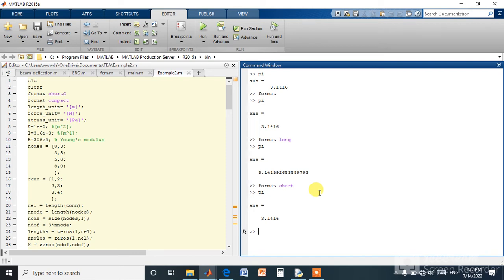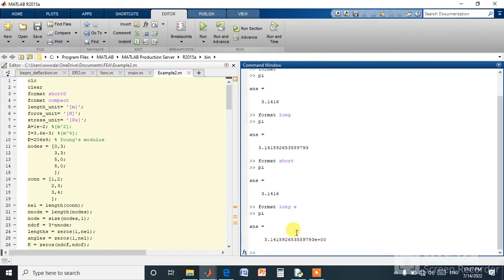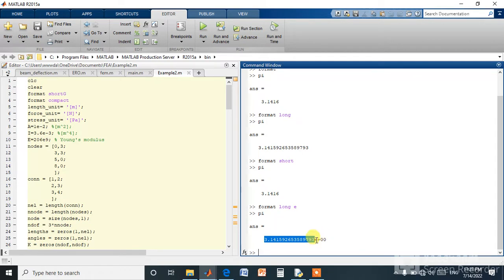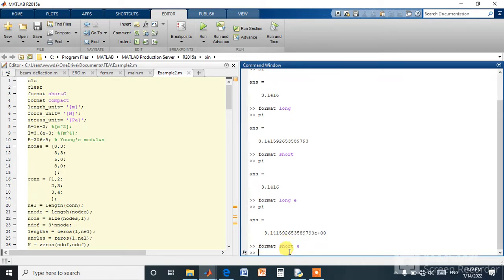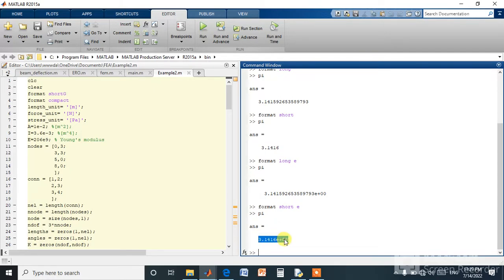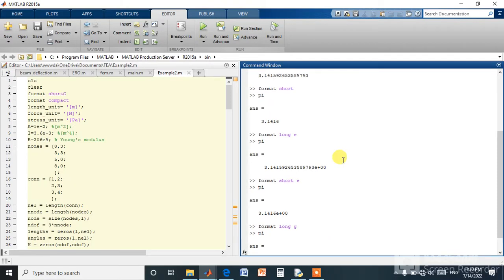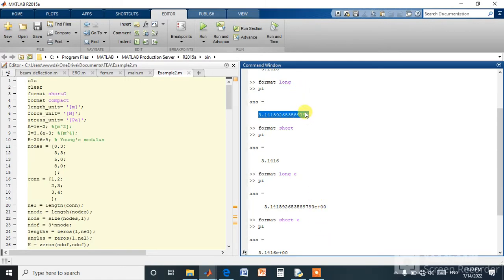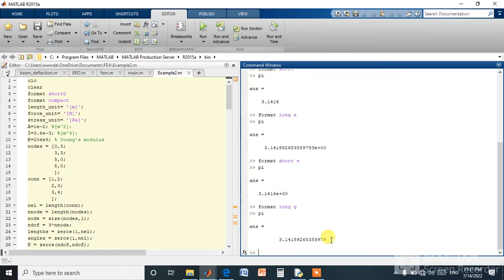the use of clc, clear and format commands in matlab, part 3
This session introduces the use of clc, clear and format commands in matlab